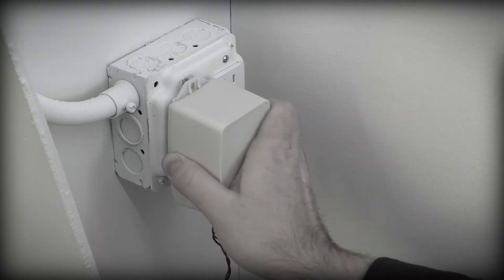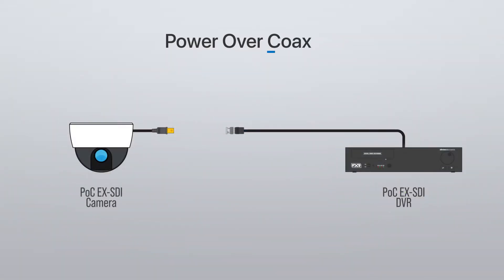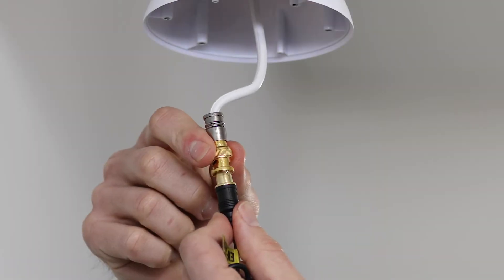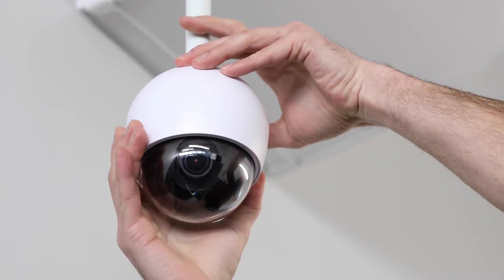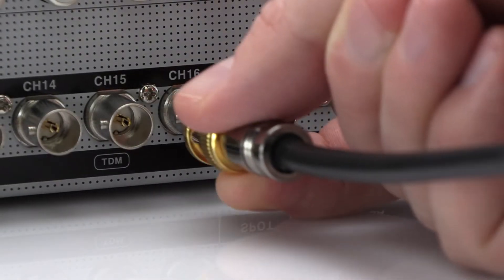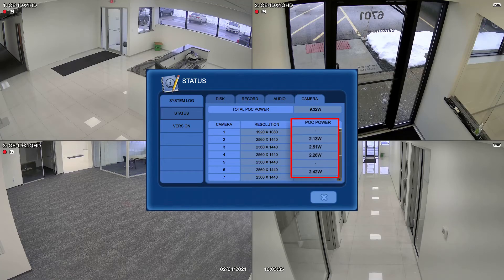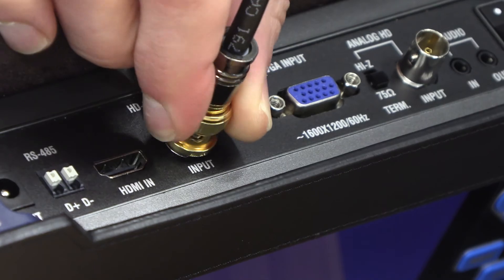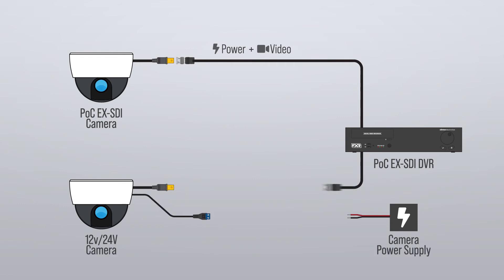PoC: Power Over Coax Overview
Much like an IP based system that uses Power of Ethernet (PoE), Power Over Coax (PoC) technology allows for transmitting data and power over standard coaxial cable between the camera and DVR. PoC technology eliminates the need for separate power supplies, reduces installation time, and saves money on cabling costs.